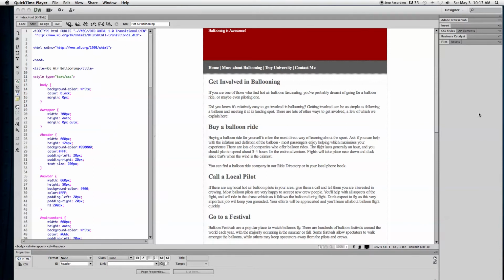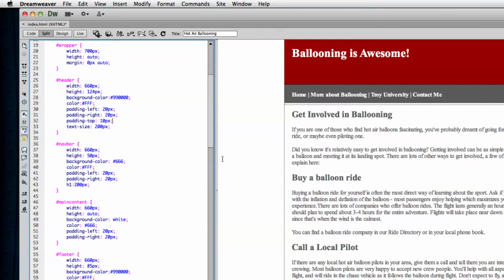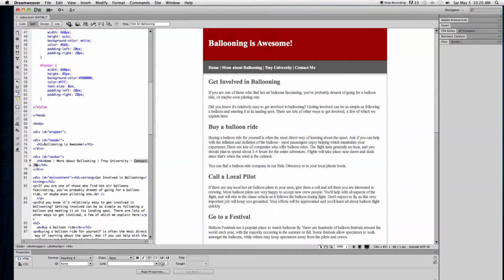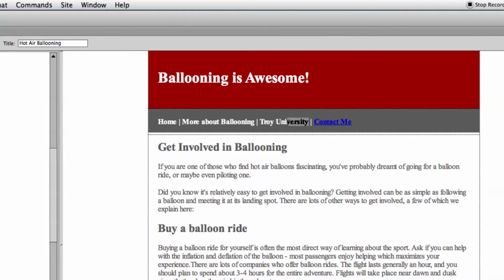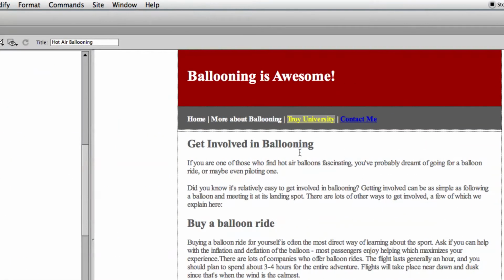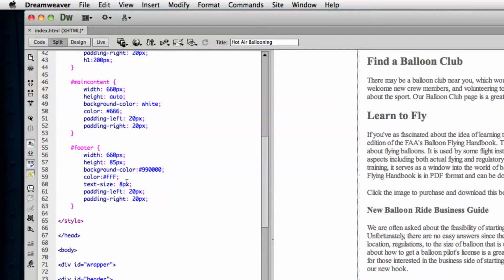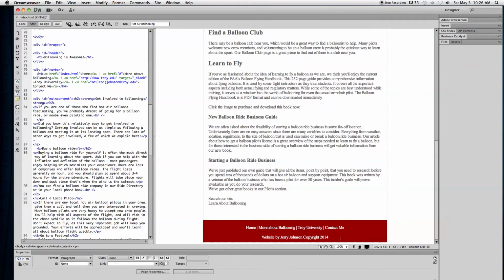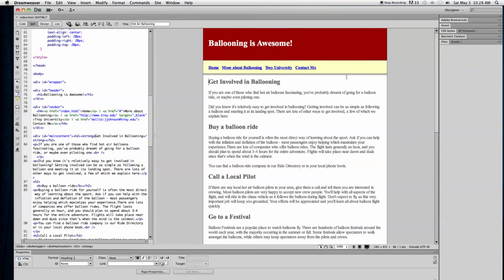Dreamweaver CSS 03